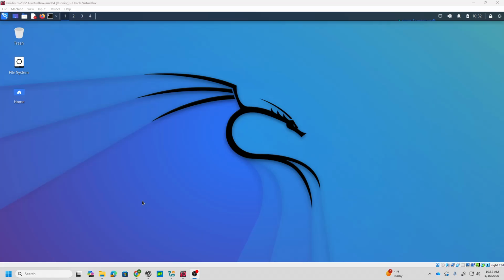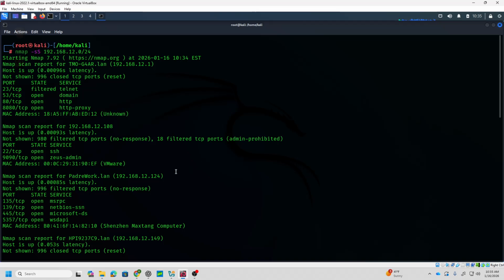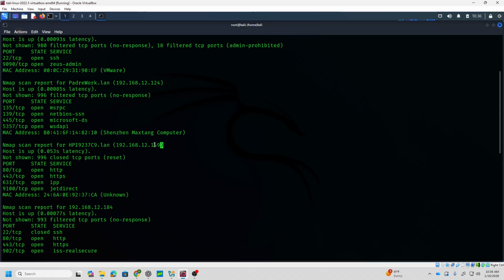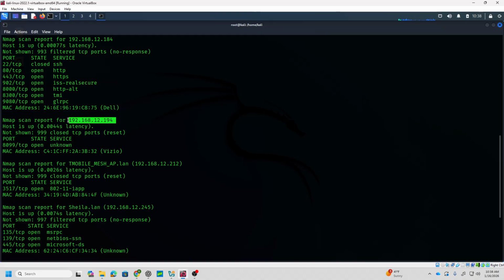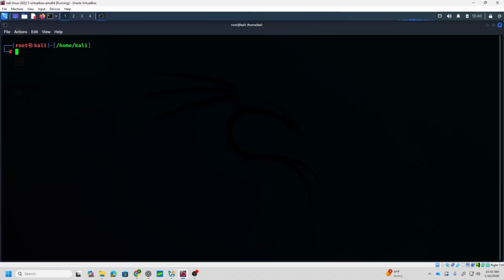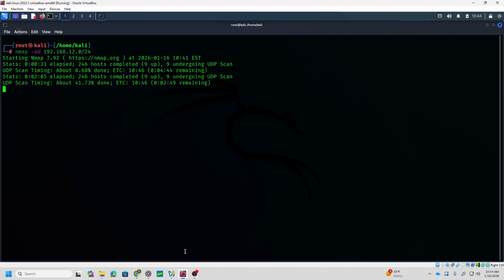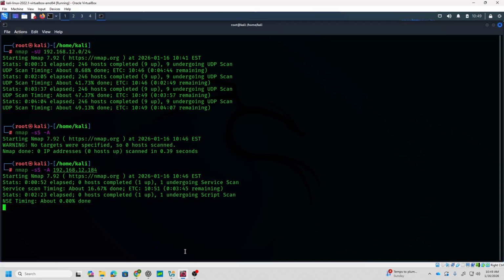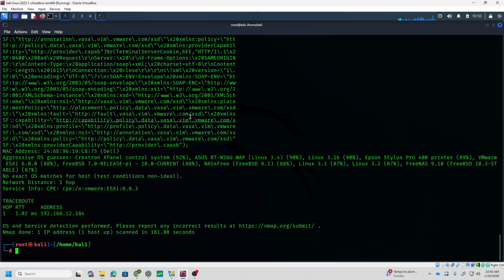Working with Nmap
We demonstrate some simple scans using nmap to gather information about the network. What machines are up and connected. What services are running on those machines. What operating systems are deployed on those machines.